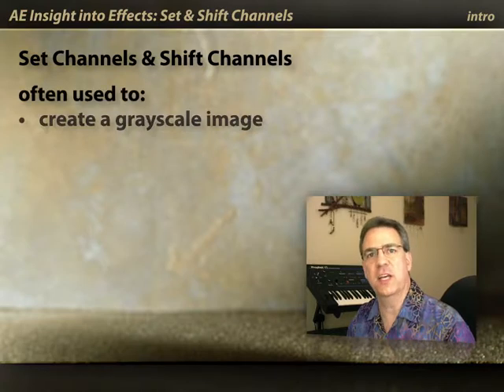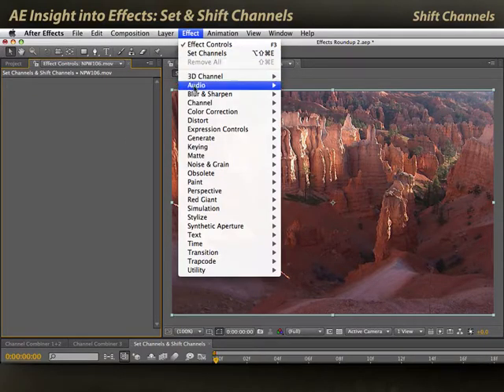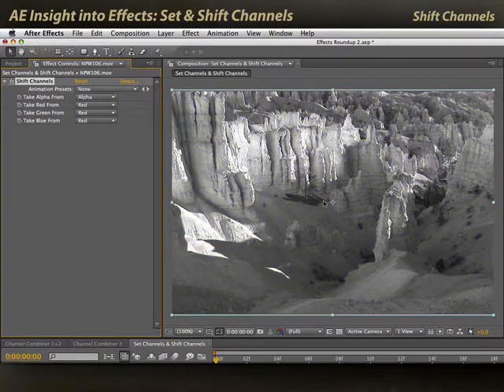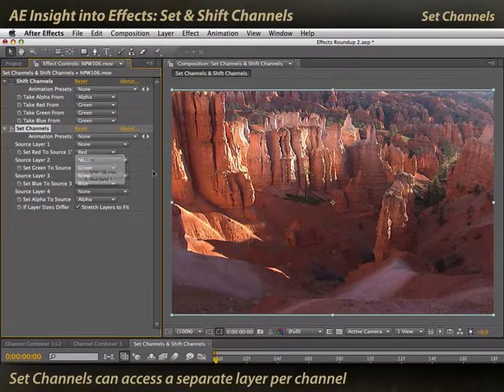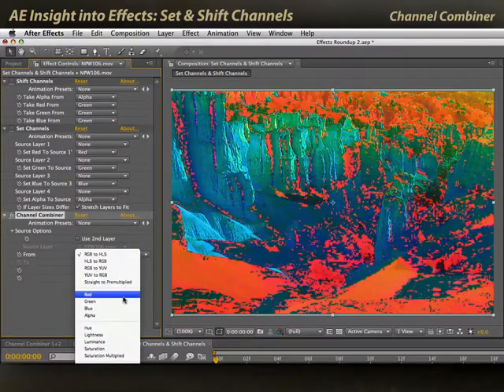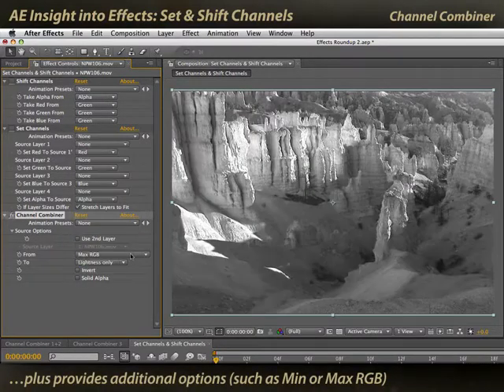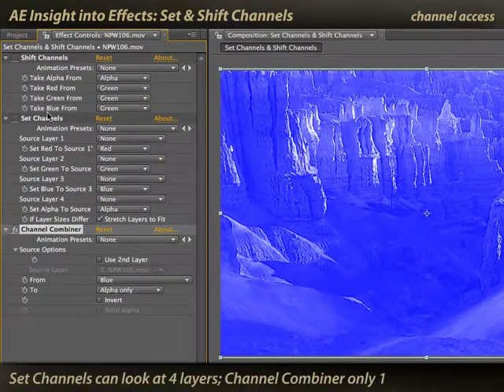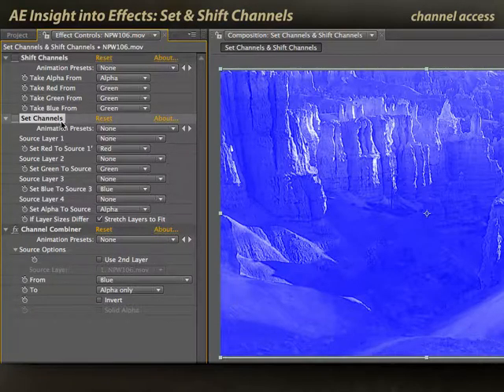After Effects Classic Course: Set Channels & Shift Channels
We’ve previously mentioned the Photoshop skill known as “ChOps” – Channel Operations, where you manipulate individual color channels to perform a series of specialized treatments. In those earlier movies, we focused on the Channel Combiner plug-in (their playlist on YouTube

However, there are two other plug-ins in After Effects that also give you access to individual color channels: Set Channels and Shift Channels. We go over those two in the short movie here. (Spoiler: They’re generally not as powerful, but can be good for psychedelic effects.)

This movie previously appeared in our Insight Into Effects course on Lynda.com/LinkedIn Learning. They've retired that course from their library, so we're making the movies from it available publicly for free. These videos are usually accompanied by short posts on our ProVideo Coalition blog channel